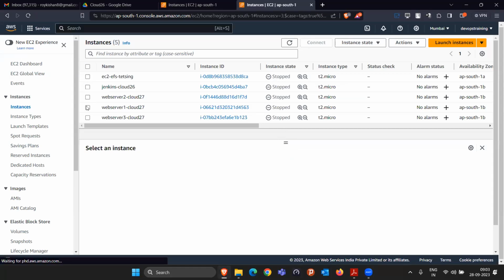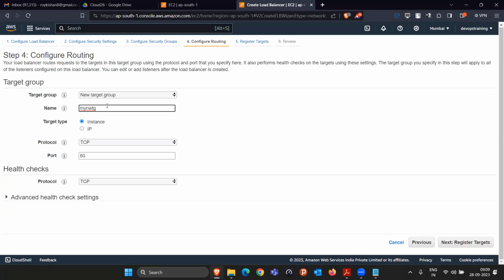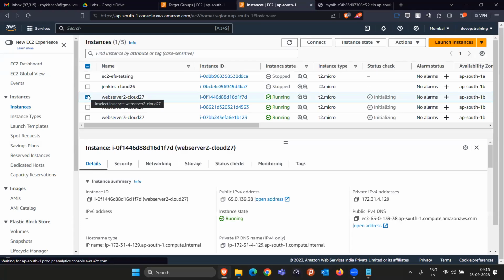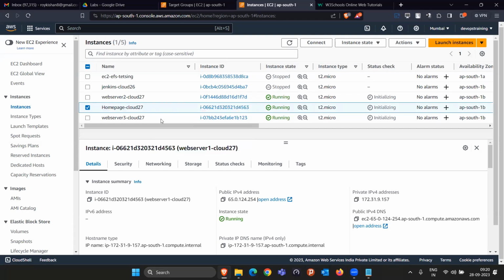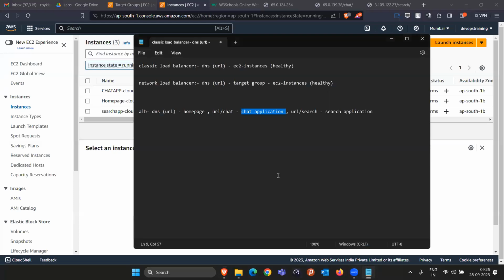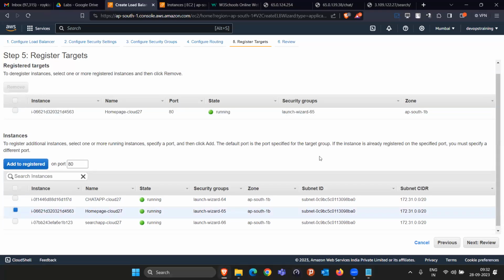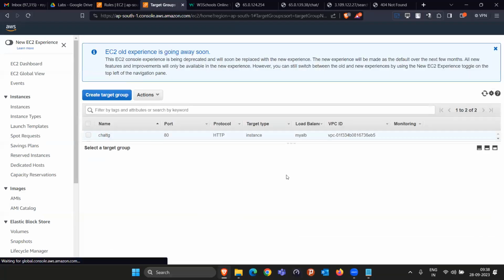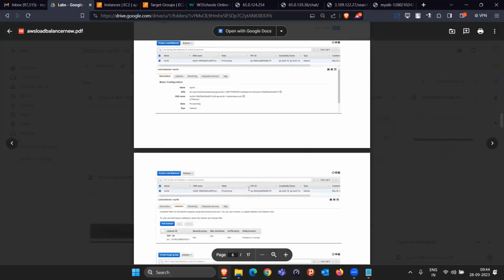AWS DevOps Training Day-26 | Load Balancer type | AWS - Application Network Classic Part-2